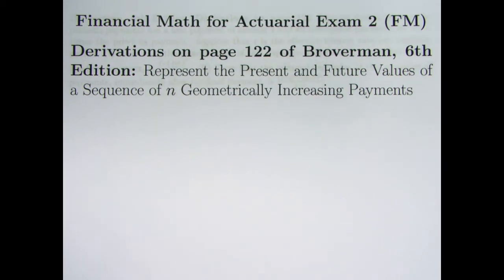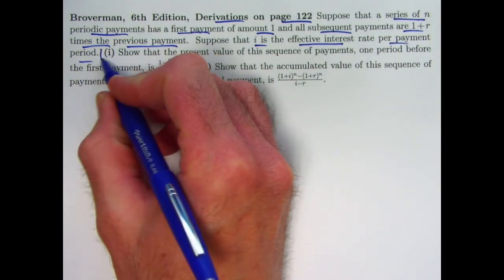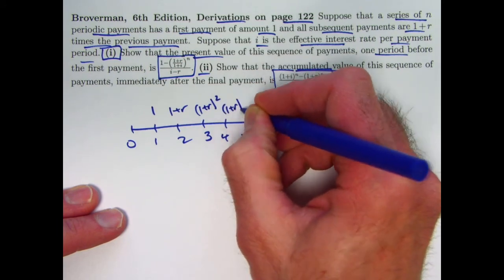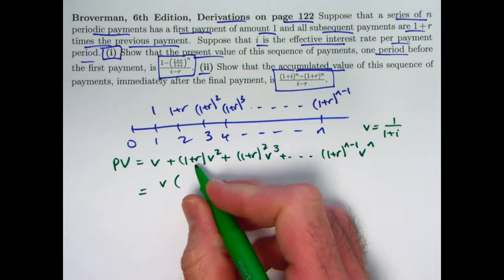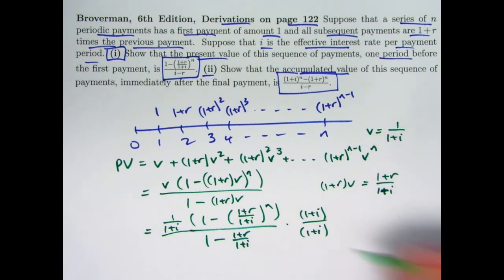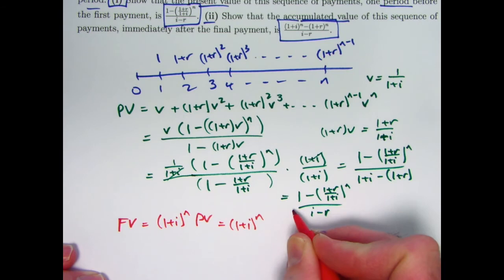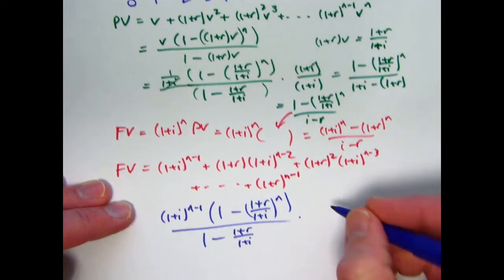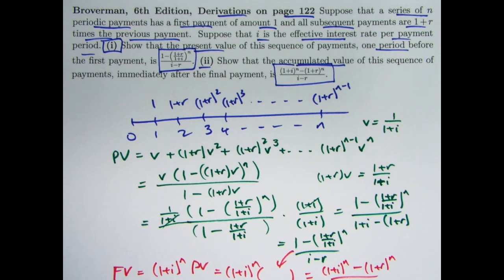Actuarial Exam 2/FM Prep: Present and Future Values of n Geometrically Increasing Payments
Financial Math for Actuarial Exam 2 (FM), Video #49. Derivations on page 122 of "Mathematics of Investment and Credit", Samuel A. Broverman, 6th Edition.

Suppose that a series of n periodic payments has a first payment of amount 1 and all subsequent payments are 1 + r times the previous payment. Suppose that i is the effective interest rate per payment period. (i) Show that the present value of this sequence of payments, one period before the first payment, is (1 - ((1+r)/(1+i))^n)/(i - r). (ii) Show that the accumulated value of this sequence of payments, immediately after the final payment, is ((1+i)^n - (1+r)^n)/(i - r).